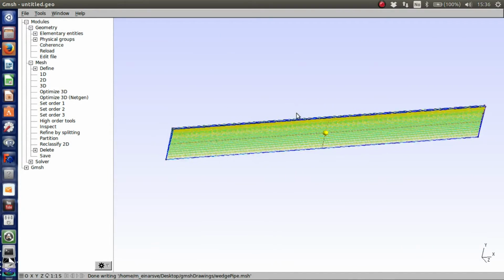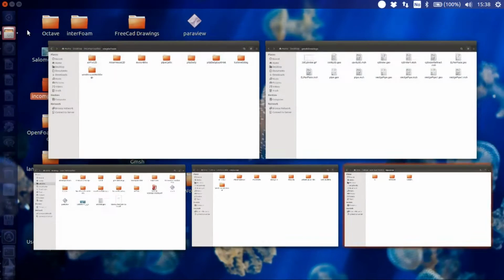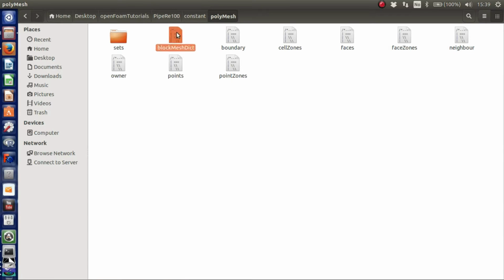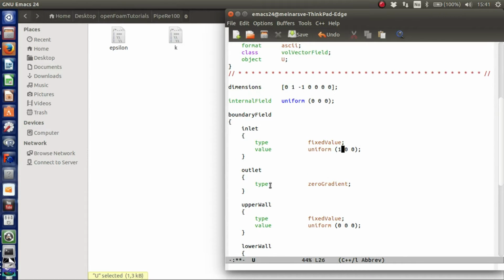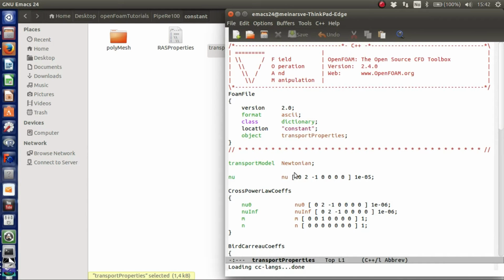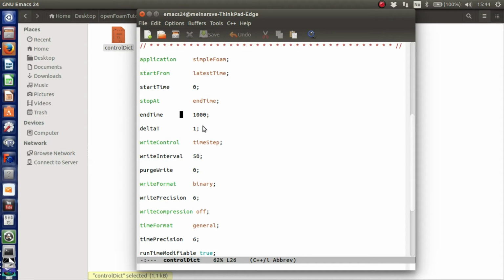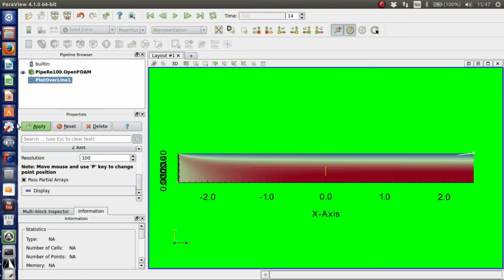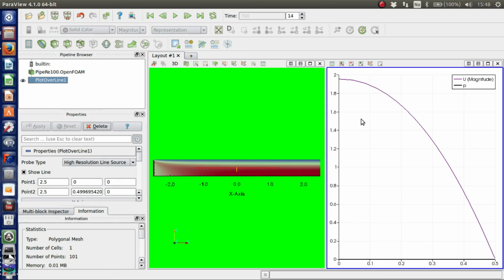Laminar Pipe Flow with SimpleFoam in OpenFoam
In this tutorial we solve the classical problem of laminar flow through a circular pipe, known as Poiseuille flow.
We use the simpleFoam solver which is a steady state solver.